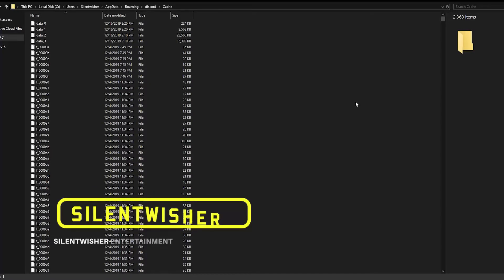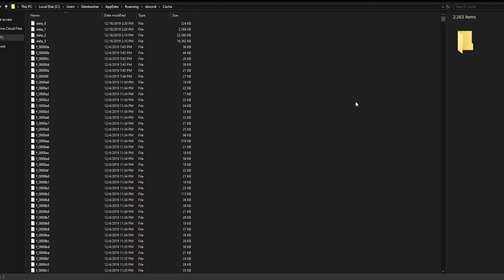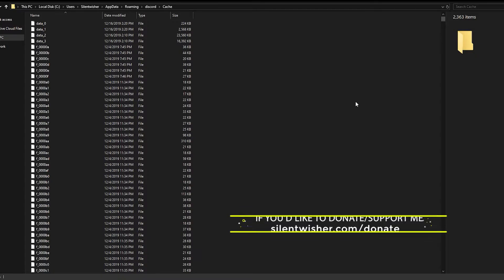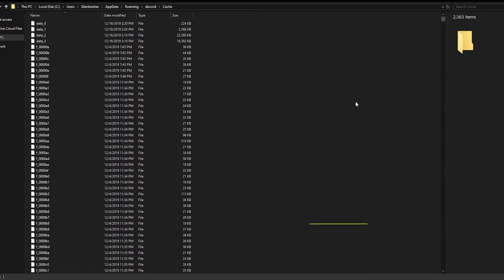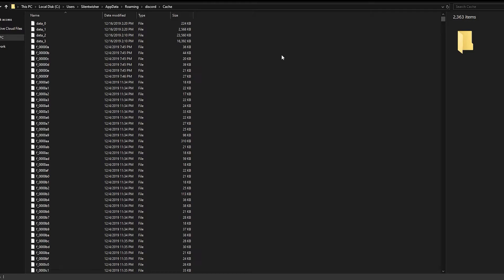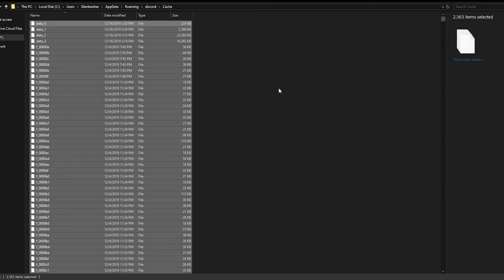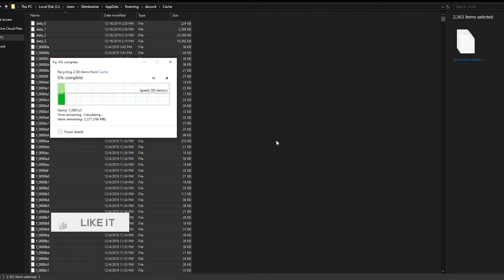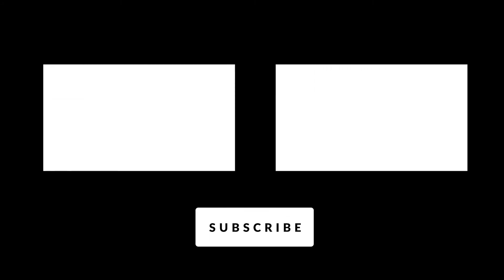How To Clear Your Discord Image Cache For Good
Hello there everyone! In this video, I explain how you can clear your Discord image cache folder. The image cache folder can get unruly sometimes, so this is how you can clean it up.